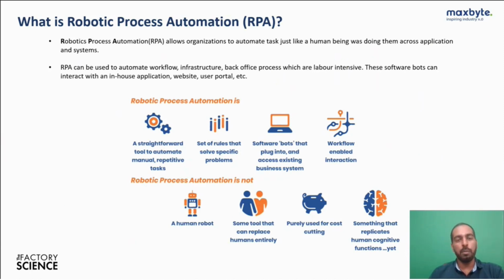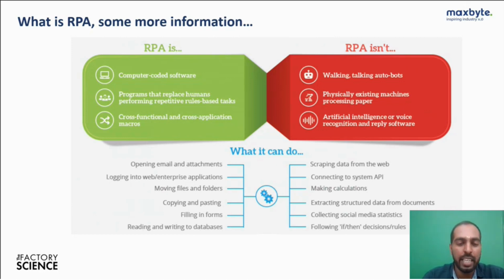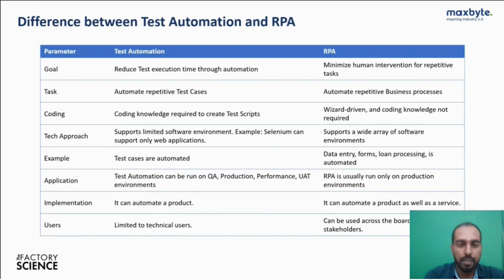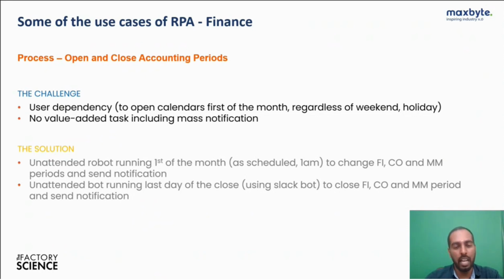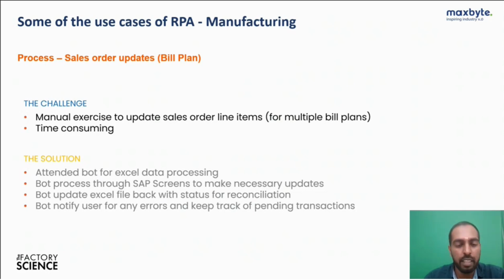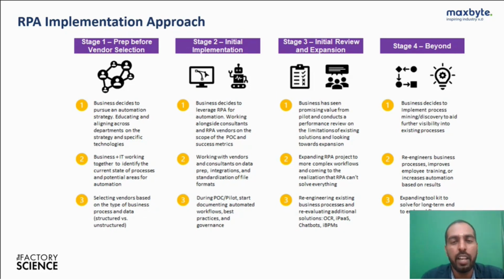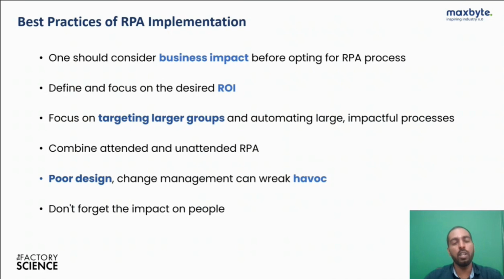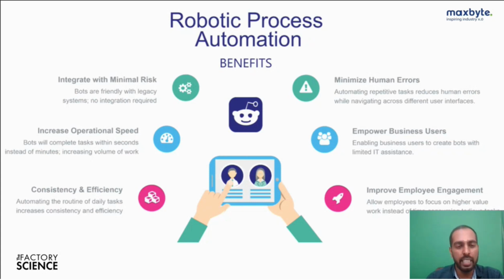Robotic Process Automation for Production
In this video of Smart & Sustainable Tech Series, we take a deep dive into the world of Robotic Process Automation (RPA).

Learn about how RPA can help businesses automate repetitive and time-consuming tasks, freeing up employees to focus on more strategic and valuable work.

From an overview of RPA, its benefits, and common industries and tasks it's used in, to a live demonstration of an RPA software in action, we cover it all.

We also share real-world examples of businesses that have successfully implemented RPA and the specific tasks it has helped automate, and the impact it has had on the business. If you're looking to learn more about RPA and how it can benefit your business, this is the video for you!"